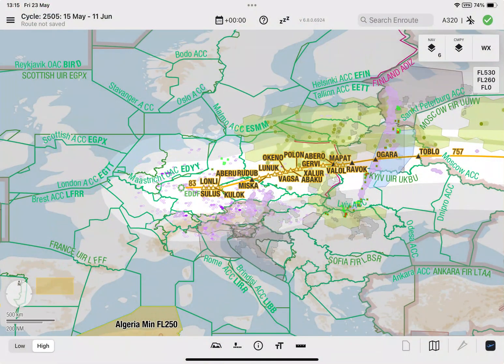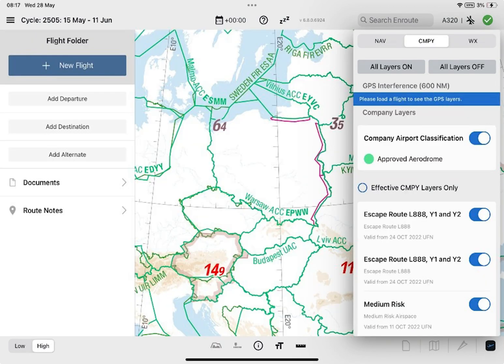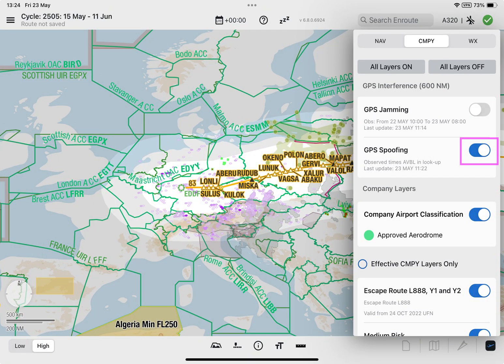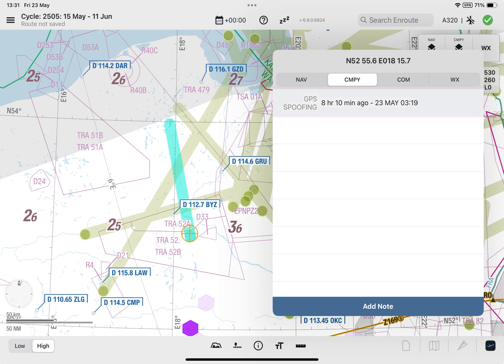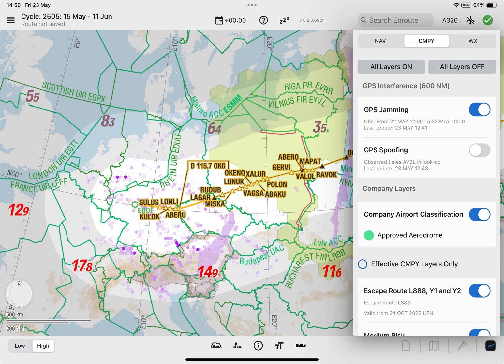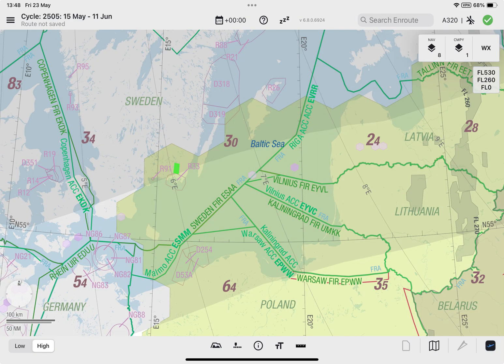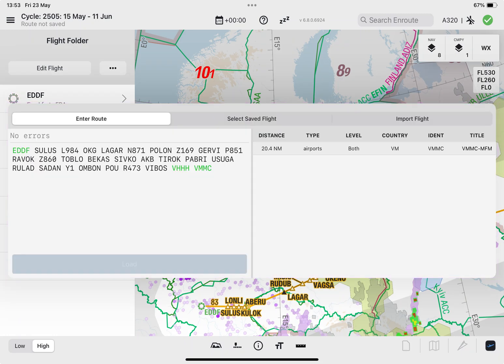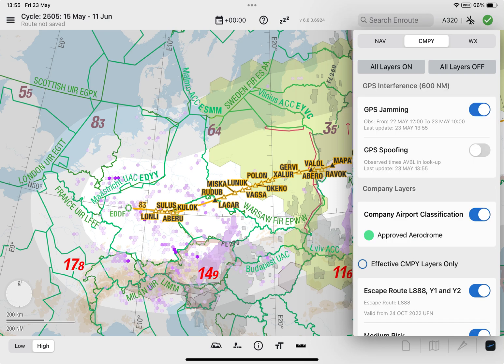Lido mPilot 6.8 - Real-Time GPS Interference Awareness / Lufthansa Systems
With this Lido mPilot release, two types of GPS interference information, GPS Jamming and GPS Spoofing, can be displayed on the Enroute map. Watch this tutorial to find out how it works.

Legal Notice
Lufthansa Systems GmbH does not assume any liability or guarantee for the timeliness, accuracy and completeness of the information provided. This applies also to other websites that may be accessed through hyperlinks. Lufthansa Systems GmbH assumes no responsibility for the contents of websites that can be accessed through such links.